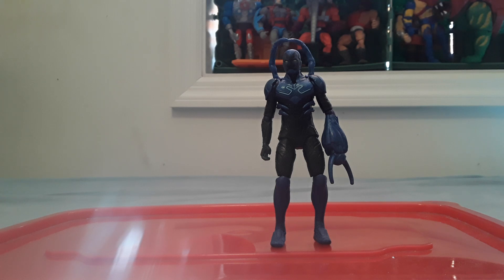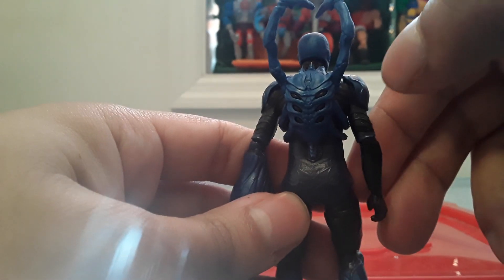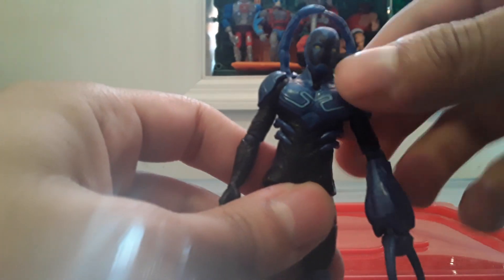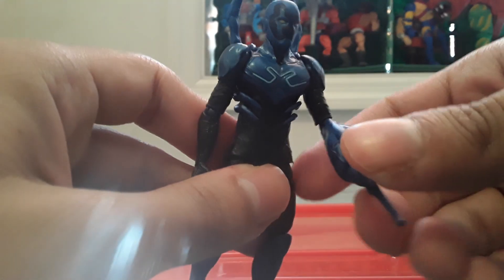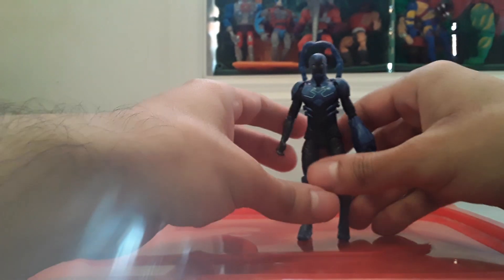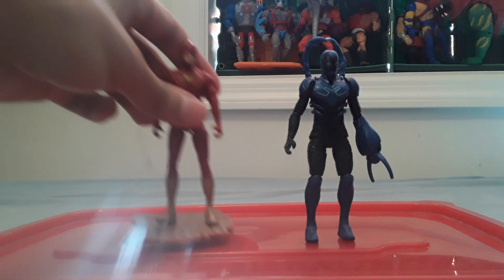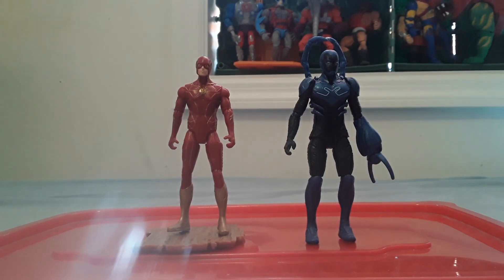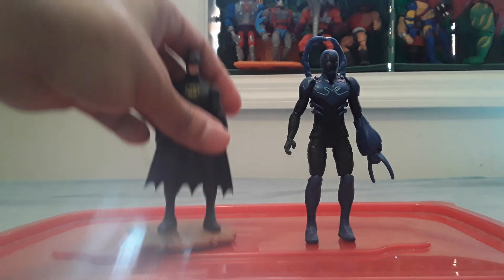Spin Master Battle Mode Blue Beetle Toy Review!